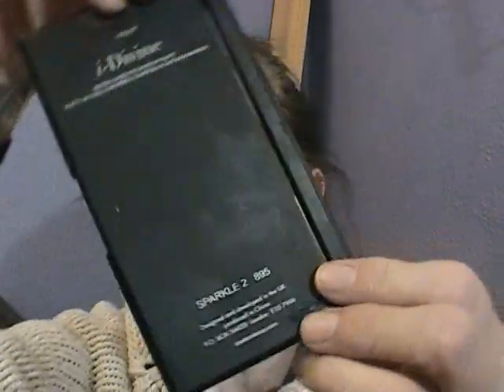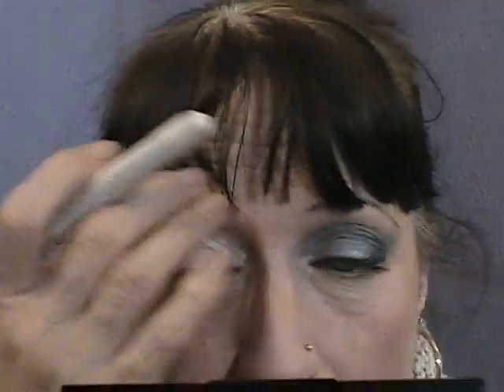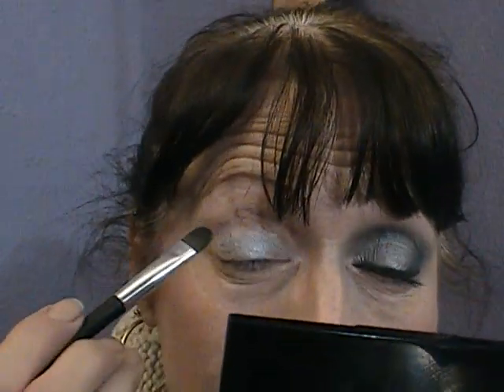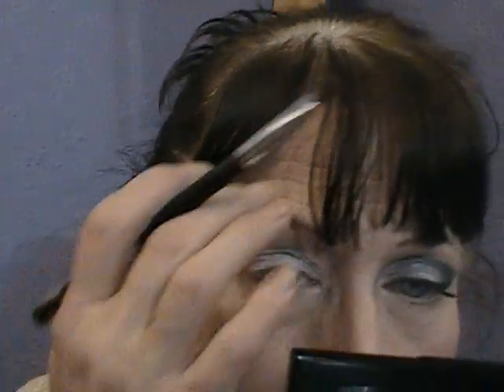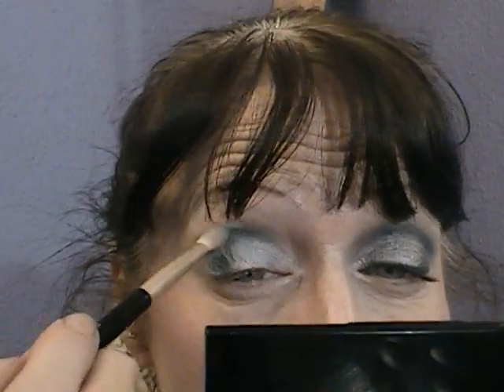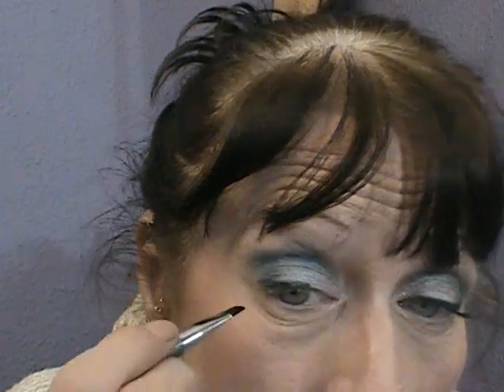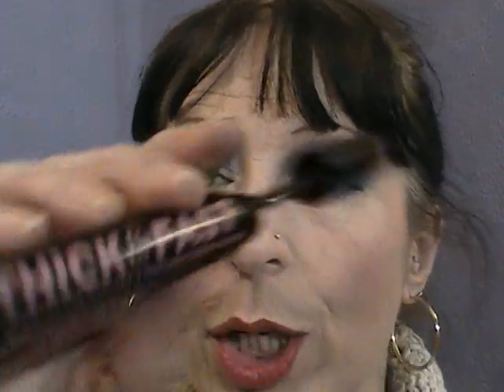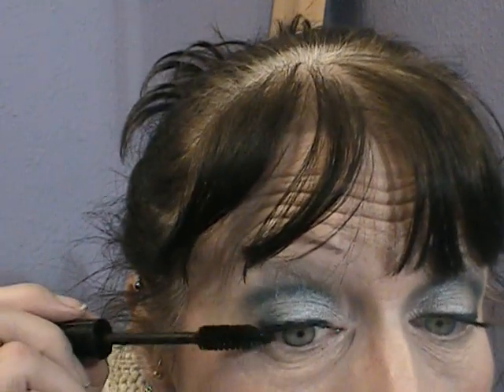Navy Blue Sparkle & Silver Eyes with A Red Lip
A look for  Christmas I hope you enjoy it!